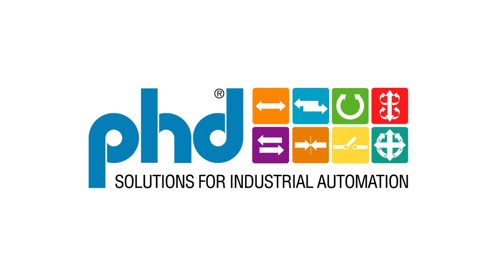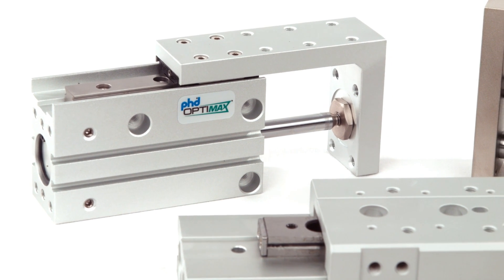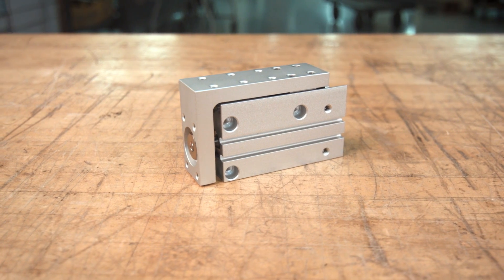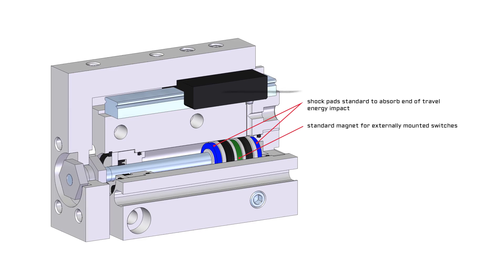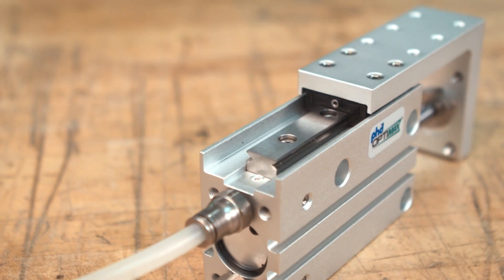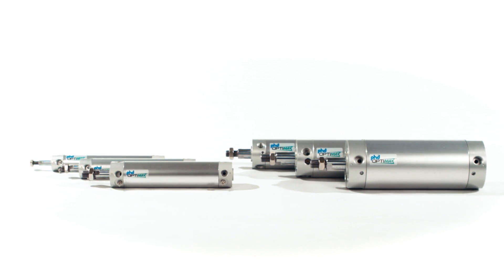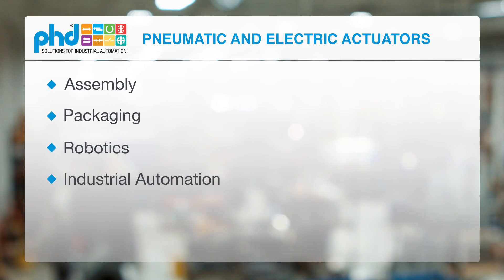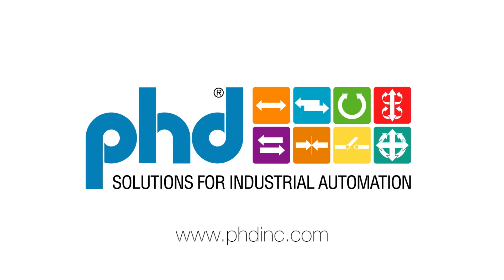Series OSH Compact Pneumatic Slide Table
PHD Optimax® Series OSH Compact Pneumatic Slide Tables are designed for light duty applications in tight spaces. The Series OSH Slide Table is available in four bore sizes with incremental travel lengths to fit a variety of applications.